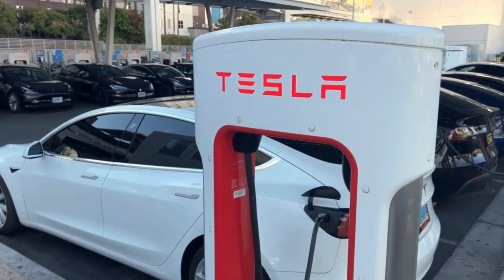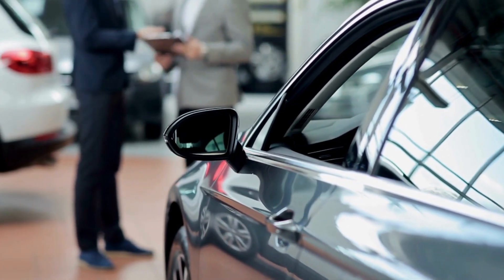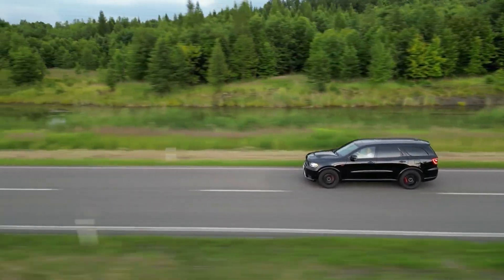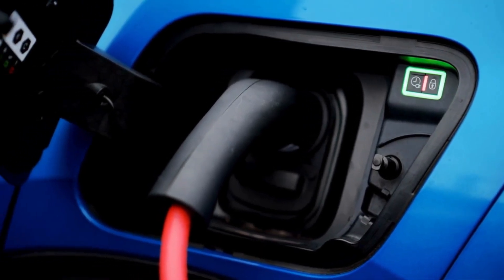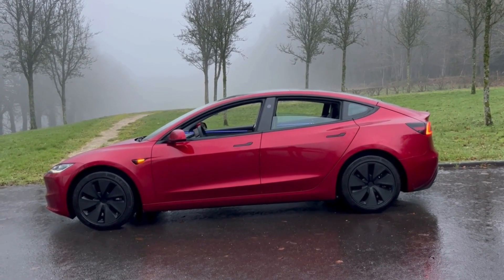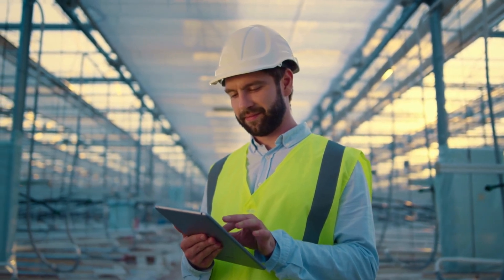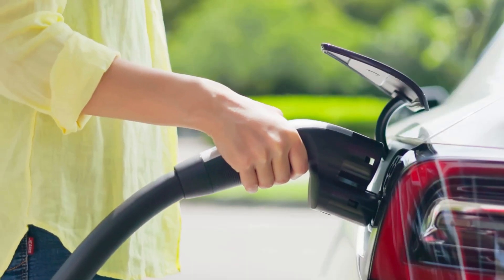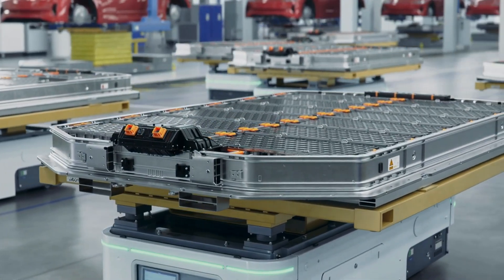Hyundai CEO: Our New Solid State Battery WILL DESTROY The Entire EV Industry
Discover how Hyundai is revolutionizing the EV industry with their groundbreaking solidstatebatteries technology ! These innovative battery promise 50% more energy density than current lithiumbattery options, allowing EVs to travel from New York to Los Angeles on a single charge. With enhanced safety features and faster charging times, Hyundai is positioning itself as a leader against competitors like Toyota and Honda .

Learn about the potential broader applications and the economic and environmental benefits solid-state batteries could bring. Join us as we explore how Hyundai's advancements could reshape transportation and energy storage for a greener future